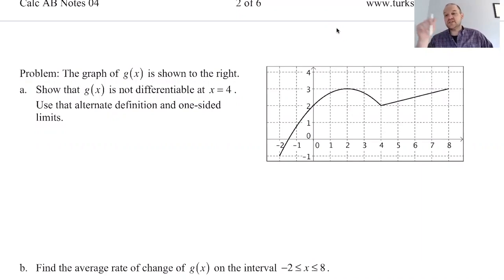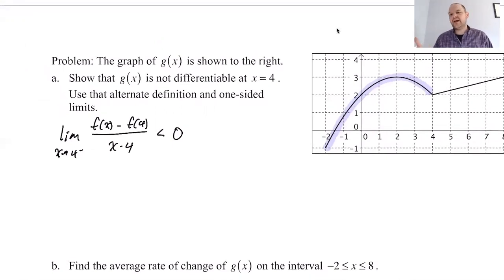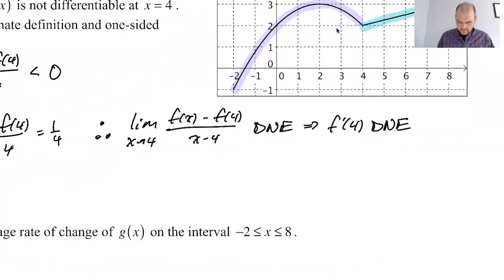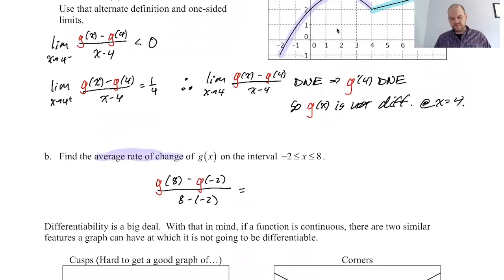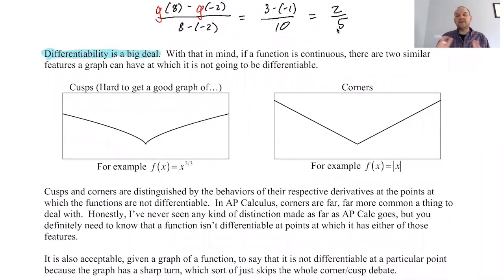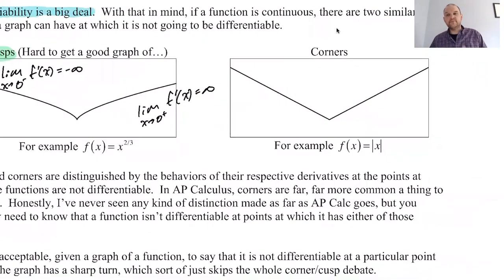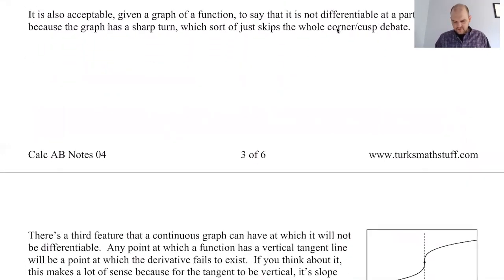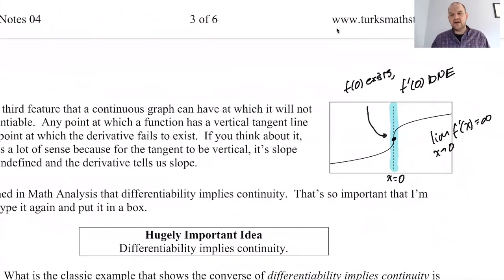Continuity and Differentiability pg 3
Topics: One sided limits to prove a function is not differentiable at a point, average rate of change, cusp, corner, sharp turn, where a function is continuous but not differentiable